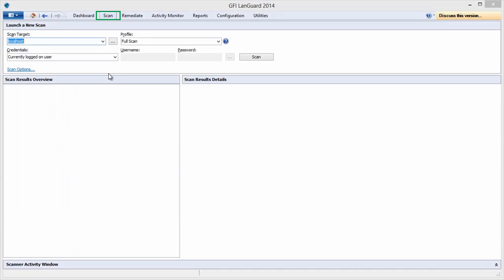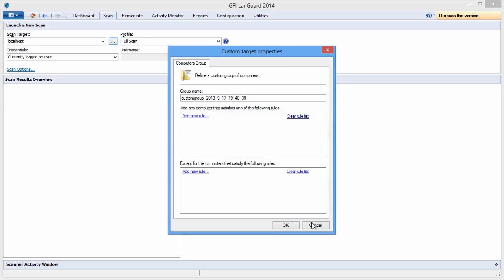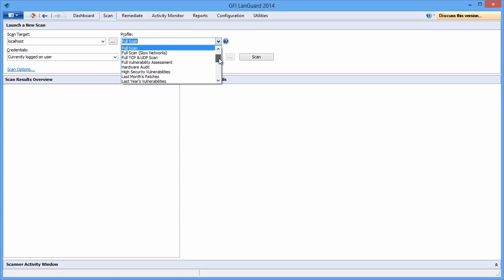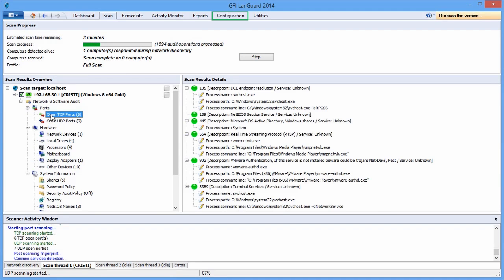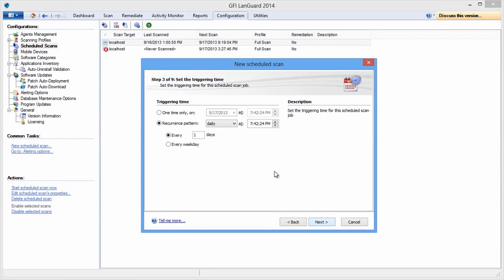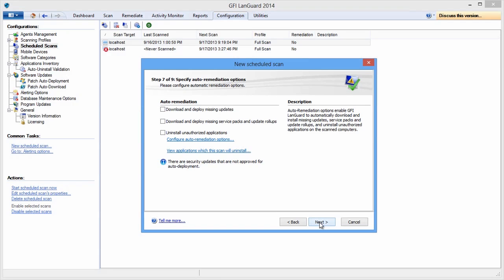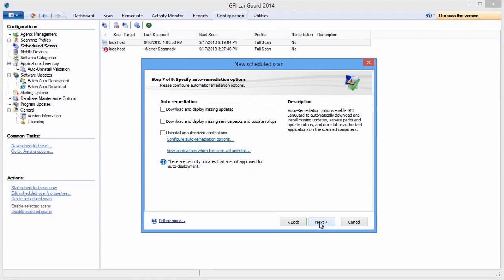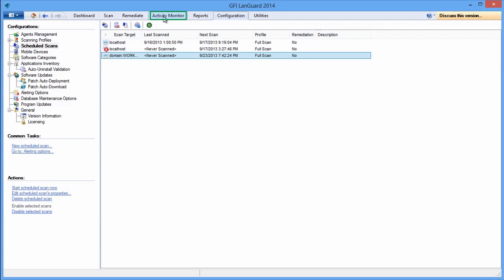How to perform remote network security audits | GFI LanGuard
GFI LanGuard helps IT administrators scan their network to determine the status of network and mobile devices, providing valuable information which is essential to help protect users from security threats. This short video shows how a user can select a scan target - it can be local computer, a remote computer, a domain or workgroup, an Active Directory organizational unit or an IP address range- create a scan profile, and execute or schedule the scan.